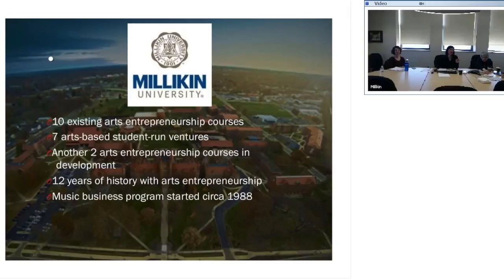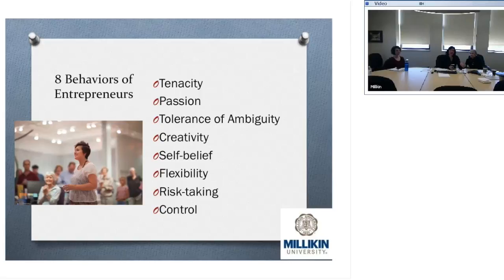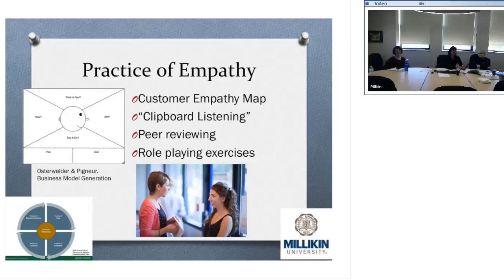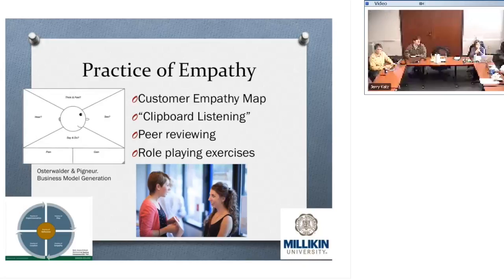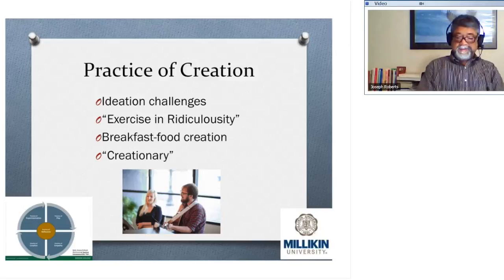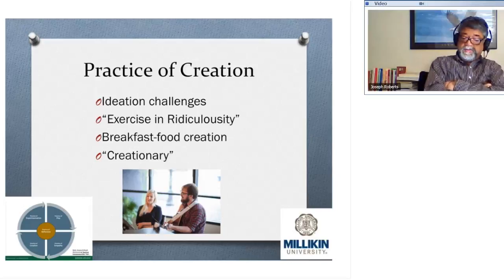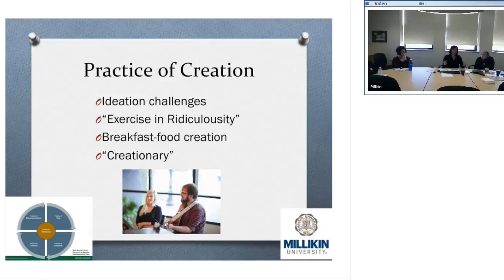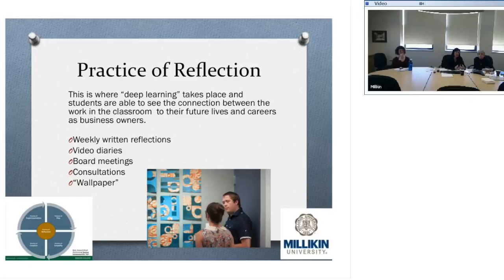March 27th 2015 Coffe Hour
This video is about March 27th 2015 Coffe Hour